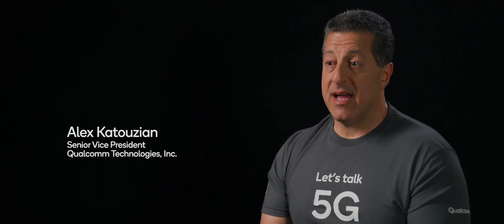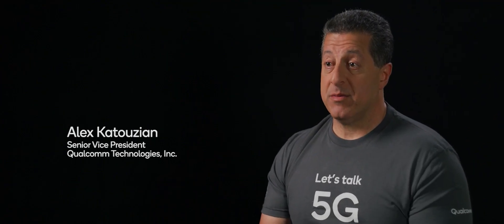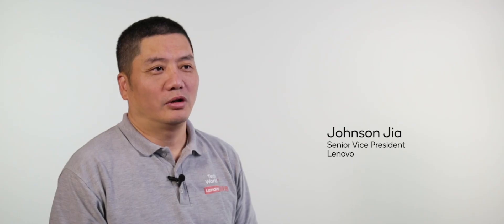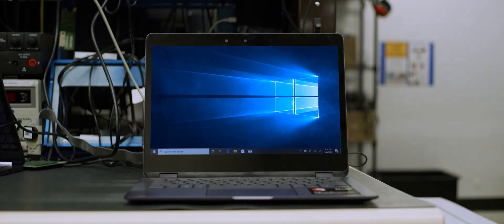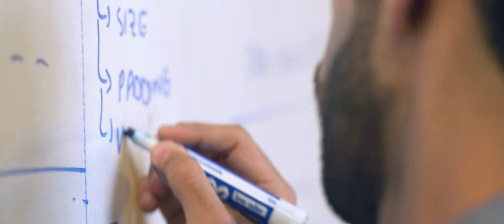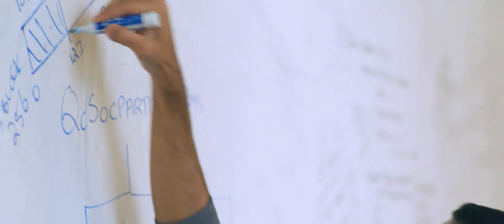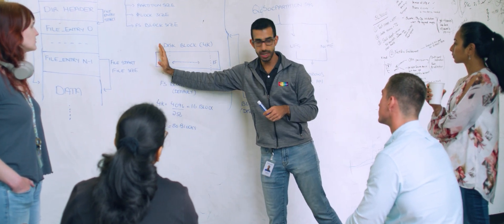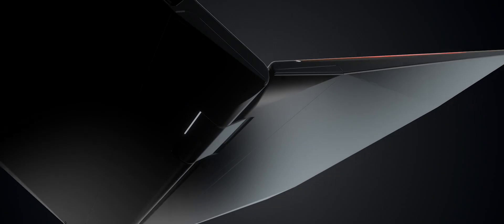Qualcomm and Lenovo join forces to introduce the world’s first 5G PC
Lenovo, a leader in PCs, and Qualcomm, a leader in 5G, are joining forces to create the first announced 5G PC around the Qualcomm Snapdragon 8cx 5G compute platform. As the world’s first 7nm platform purpose-built for PCs, it offers extreme performance, battery life, as well as 4G LTE and 5G connectivity.